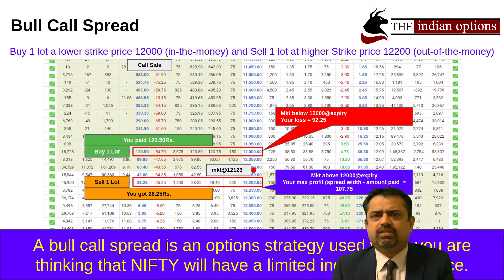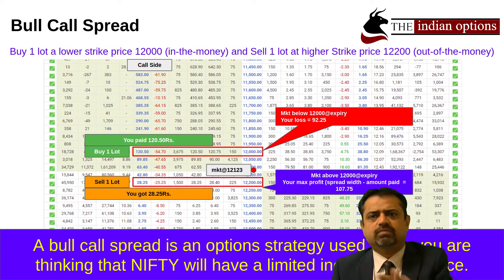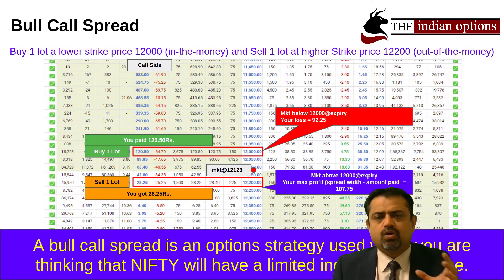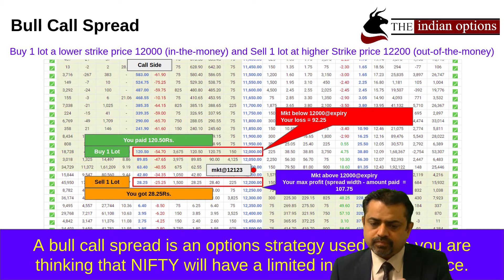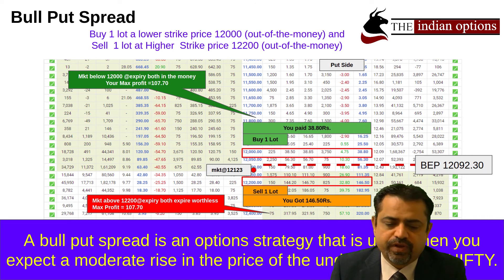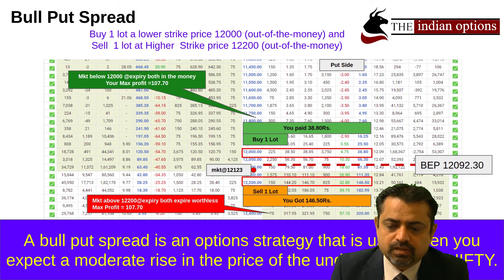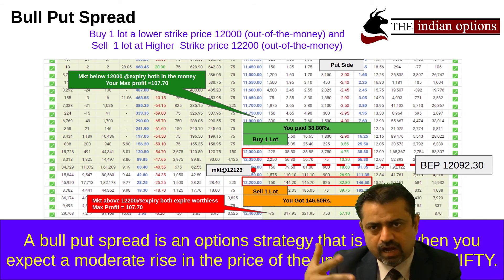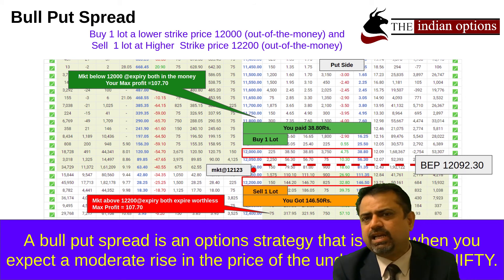Section Advanced Trading Strategies: Vertical Spread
for more information.

You will have to register to our website to download the course materials which are explained in our videos.
After Login you will be able to see the "Downloads" menu in the menu bar.
From that menu you can see the complete list of all the uploaded videos plus downloadable course materials.